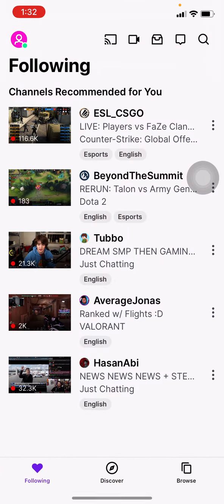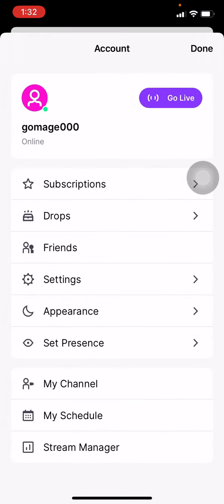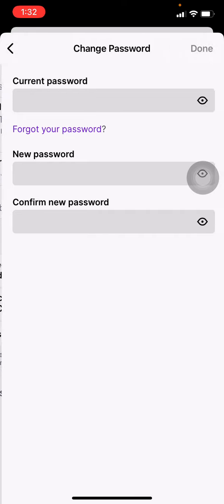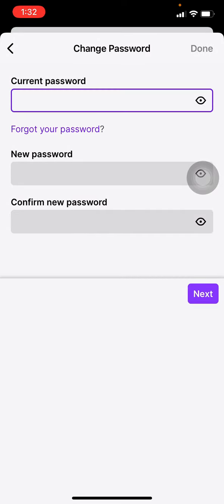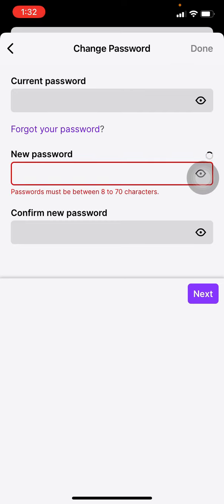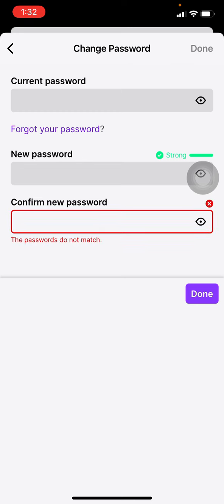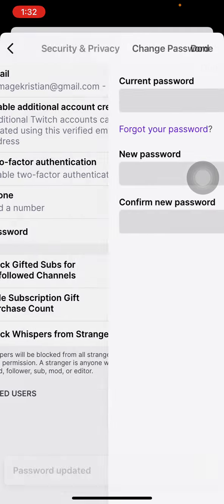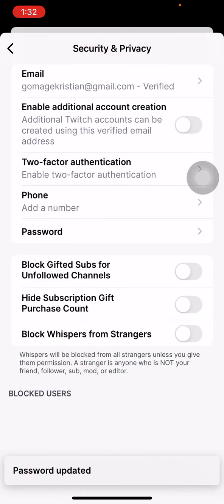How To Change Twitch Password (Updated 2023)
Forgot Twitch Password: How To Change Twitch Password On Mobile? Change Twitch Account Password. |2022|: In this video, we show you how to change your Twitch password on the mobile app.

If you've forgotten your password or just want to change it for security reasons, this video will show you how to do it in a few easy steps.

00:00 How to change your password on Twitch?
01:18 Easily reset Twitch password on Phone